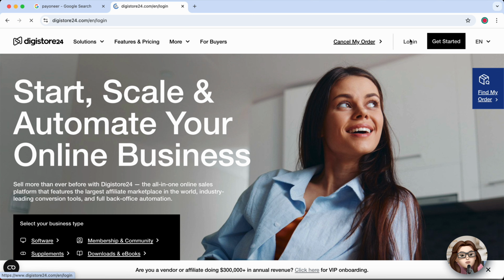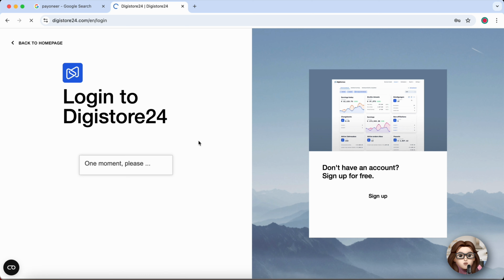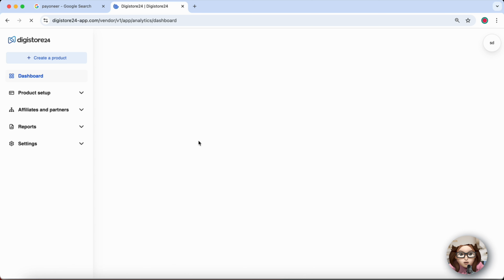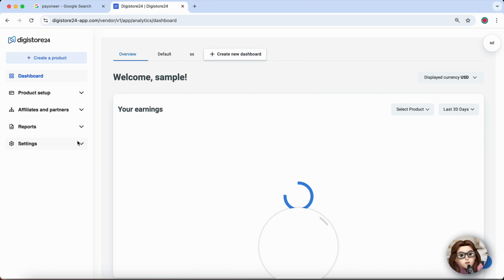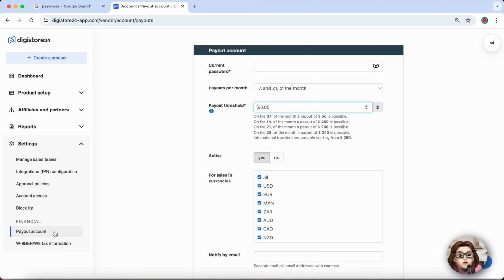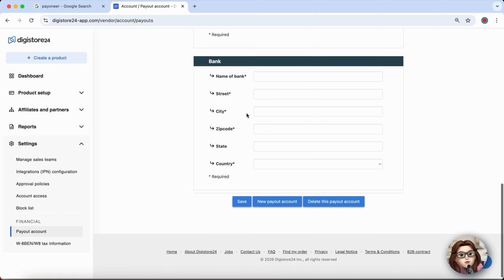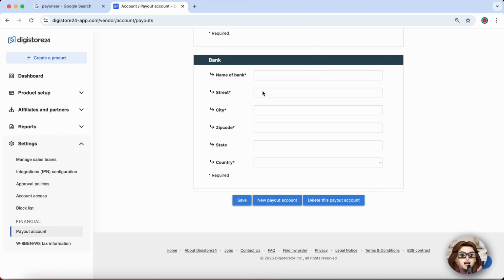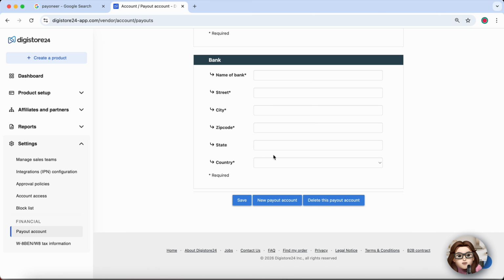How to Set Up Digistore24 Payout Account with Payoneer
In this video, you’ll learn how to set up your Digistore24 payout account with Payoneer so you can receive your earnings smoothly and securely. If you’re selling digital products, promoting offers as an affiliate, or running an online business through Digistore24, connecting Payoneer as your payout method is one of the best ways to receive international payments.

We’ll walk you through the complete process step by step, starting from logging into your Digistore24 dashboard and navigating to the payout or payment settings. You’ll see how to choose Payoneer as your payout option and where to enter your Payoneer receiving account details correctly. This ensures your commissions and product sales are paid without delays or errors.

This tutorial also explains what type of Payoneer account you need, how to find your Payoneer bank account details, and what to do if Payoneer is not showing as an available payout option. We’ll cover common setup issues such as verification requirements, missing payment information, or payout delays—and how to fix them.

You’ll also learn how payout schedules work on Digistore24, when payments are processed, and how to track your earnings after connecting Payoneer.

By the end of this video, you’ll know exactly how to connect Digistore24 with Payoneer, verify your payout account, and receive payments with confidence.

This video shows you How to Set Up Digistore24 Payout Account with Payoneer Easily! Watch this Video till the end to learn How to Set Up Digistore24 Payout Account with Payoneer.

Were you able to figure out How to Set Up Digistore24 Payout Account with Payoneer? Share this with your friends who want How to Set Up Digistore24 Payout Account with Payoneer.

Problem Solved in this Video-:

What Do you Think of How to Set Up Digistore24 Payout Account with Payoneer?